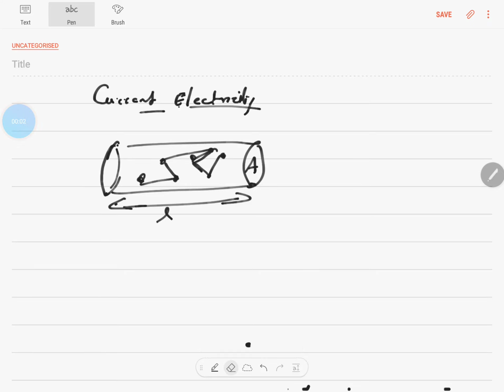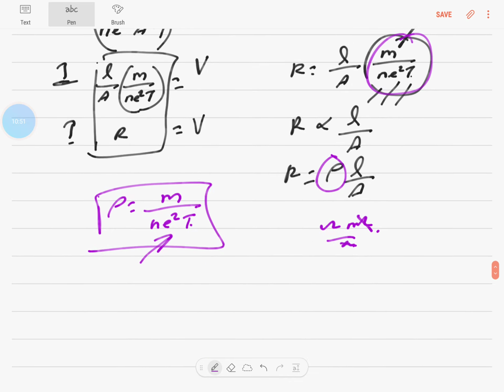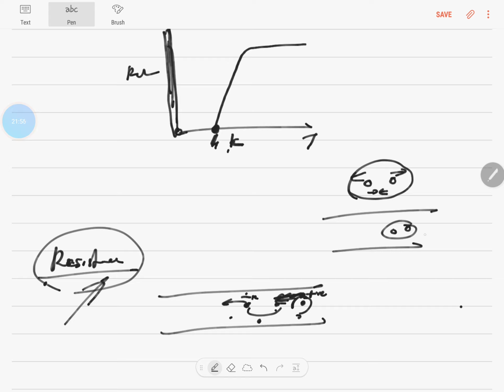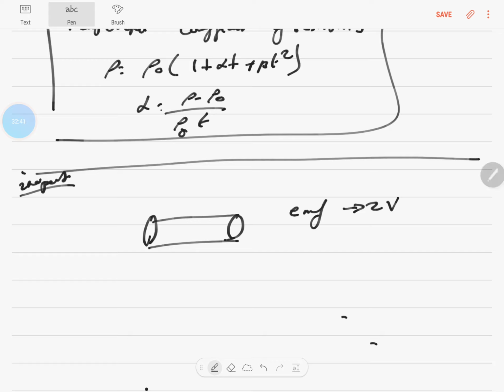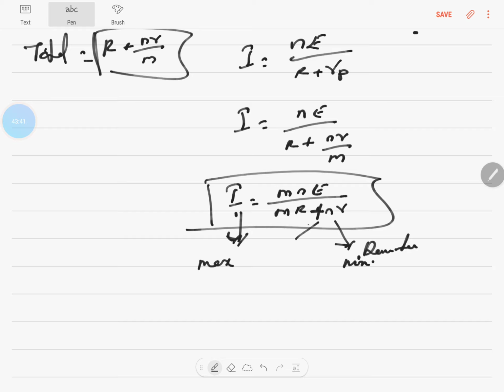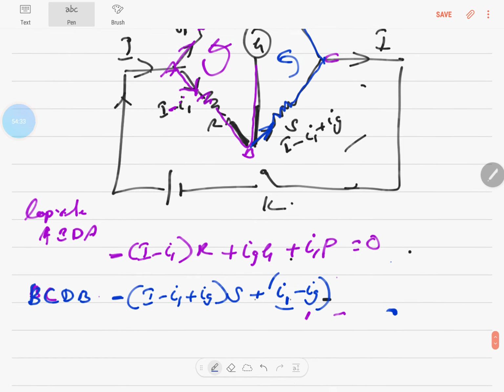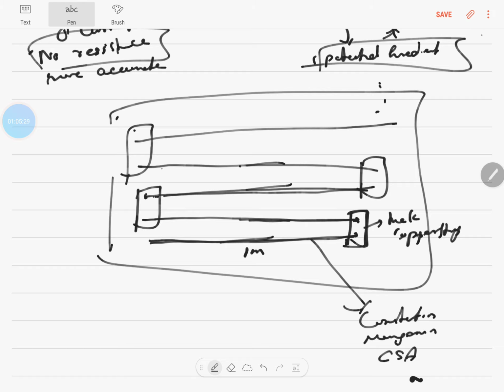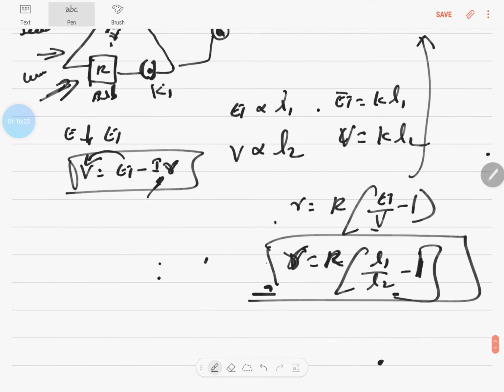current electricity Basics part 1